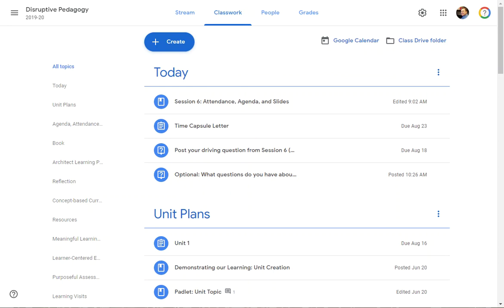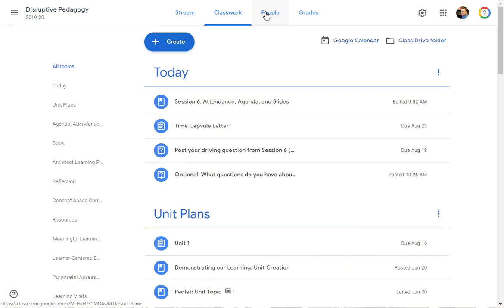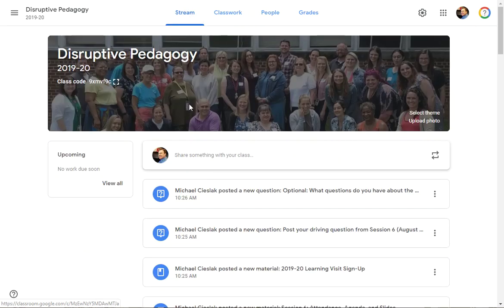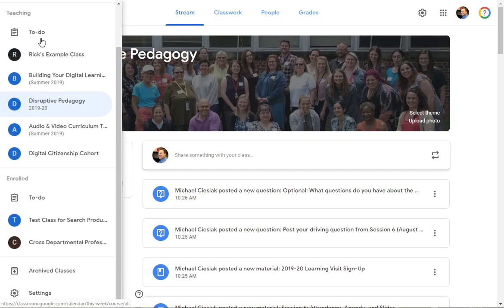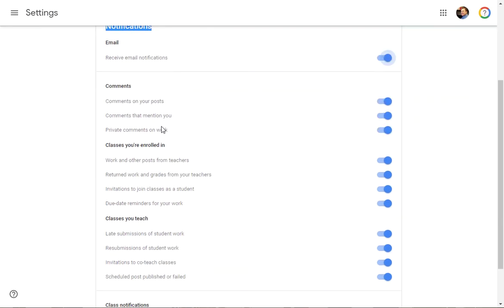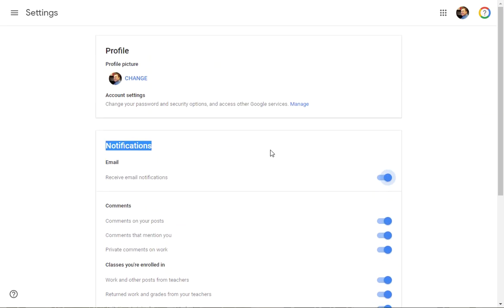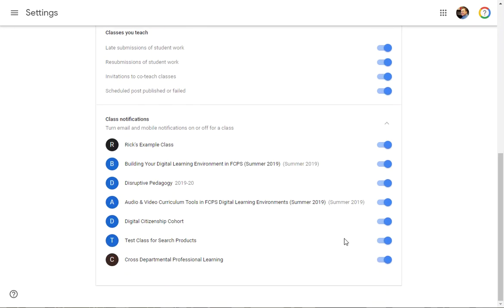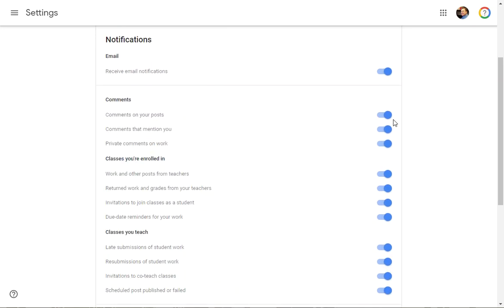Google Classroom Notifications